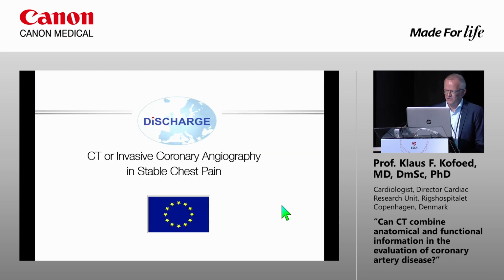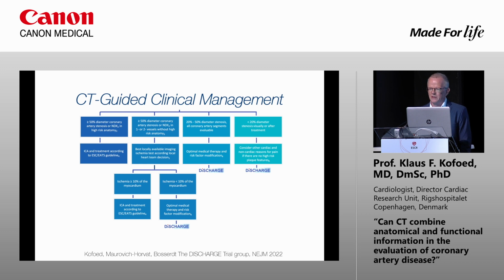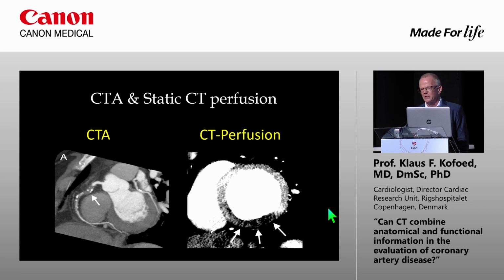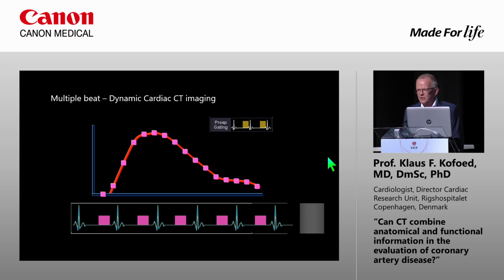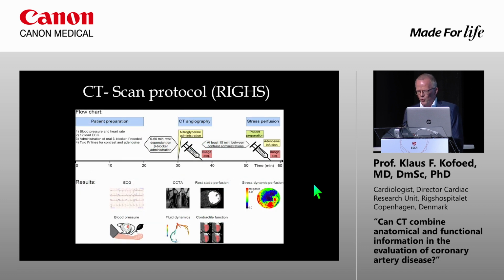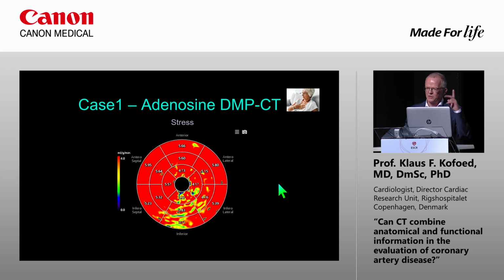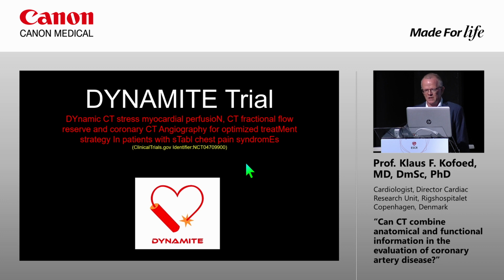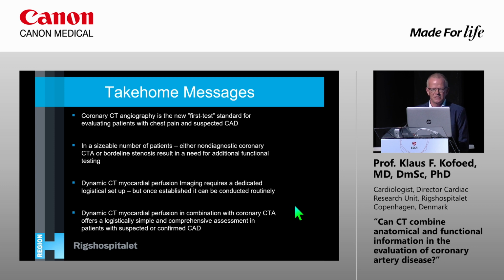ESCR 2022 | Symposium | Prof. Klaus F. Kofoed, MD, DmSc, PhD, Rigshospitalet, Copenhagen, Denmark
Presentation title: Can CT combine anatomical and functional information in the evaluation of coronary artery disease?

Coronary CT angiography (CCTA) for the detection of obstructive coronary artery disease (CAD), might contribute to a higher rate of invasive cardiac procedures.
Unlike CCTA, dynamic myocardial perfusion (DMP) CT imaging may assess coronary artery disease (CAD) anatomically and functionally while utilizing the benefits of wide-area detector CT. DMP CT, due to its dynamic component, makes it possible to fully evaluate the functional state of myocardial ischemia in CAD patients.
This is also important for clinical decision-making as it may reduce the number of unnecessary invasive procedures in patients referred for invasive coronary angiography.

• The clinical results, performance and views described in this video/webinar are the experience of the clinician. Results may vary due to clinical setting, patient presentation and other factors. Many factors could cause the actual results and performance of Canon Medical’s products to be materially different from any of the aforementioned.